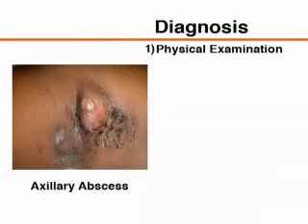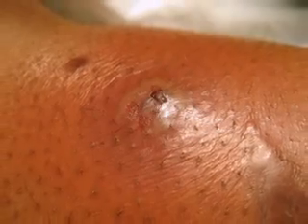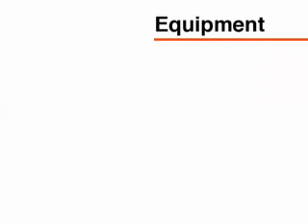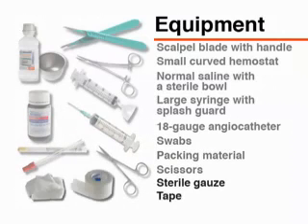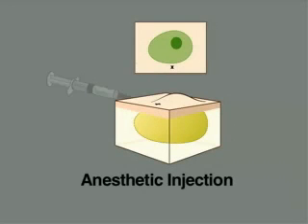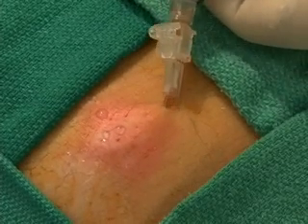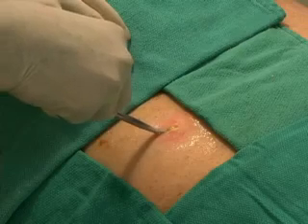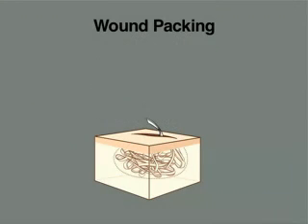Abscess Incision and Drainage